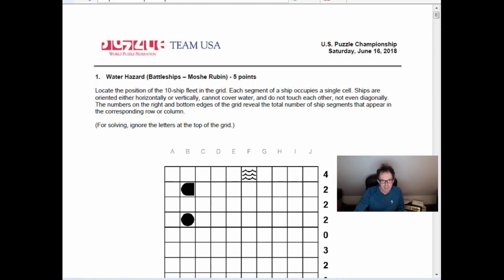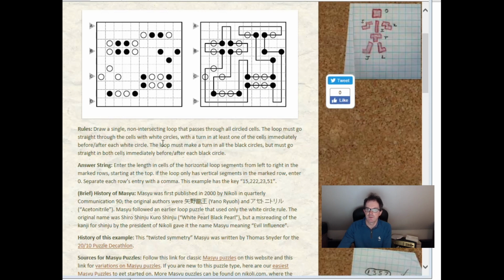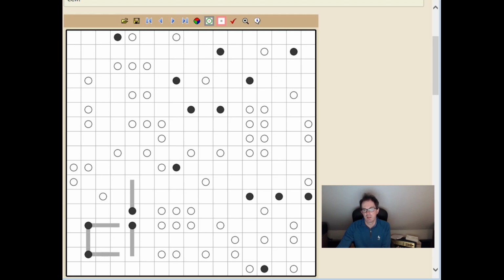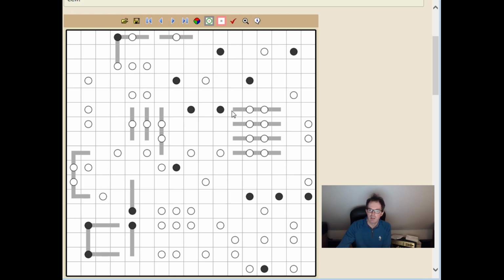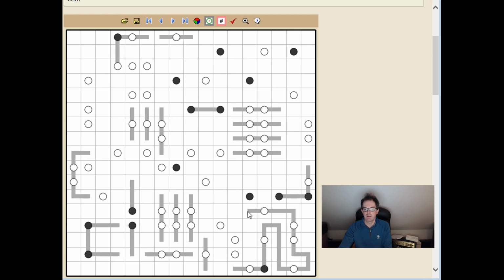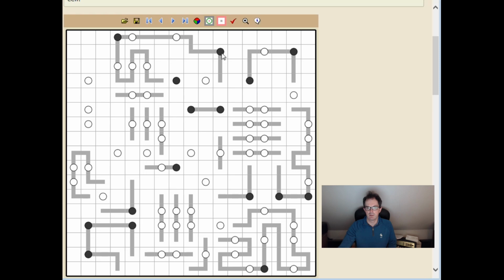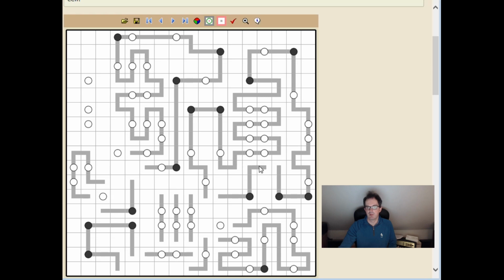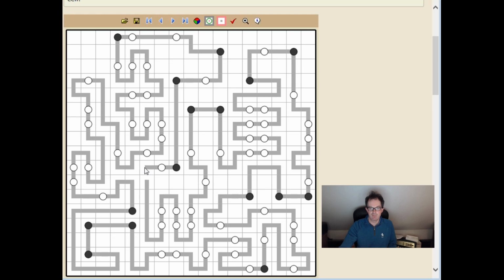How To Solve A Masyu Puzzle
We take a look at a Masyu puzzle from last year's US Puzzle Championship.  The puzzle was provided by Nikoli, the awesome Japanese puzzle-making company.